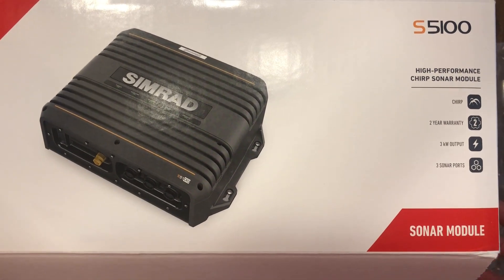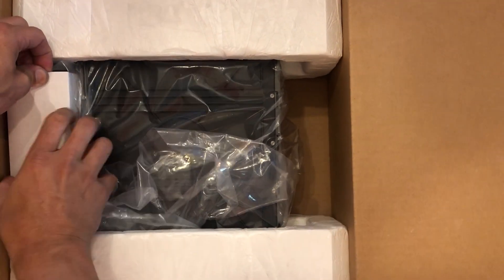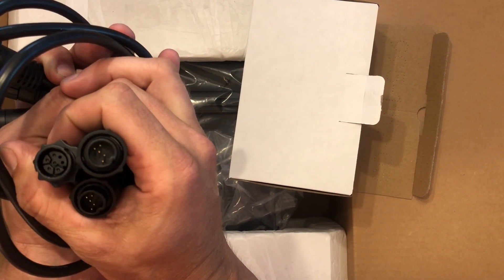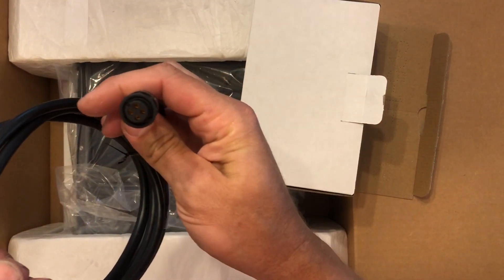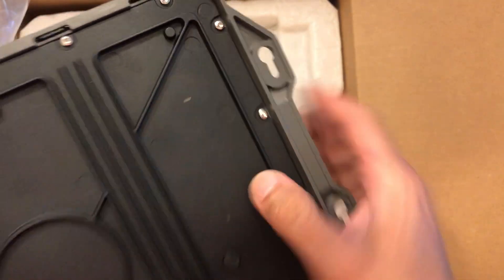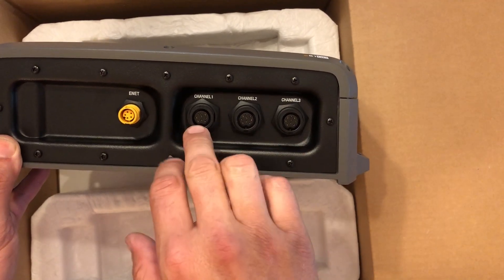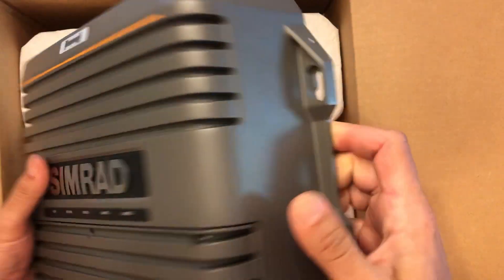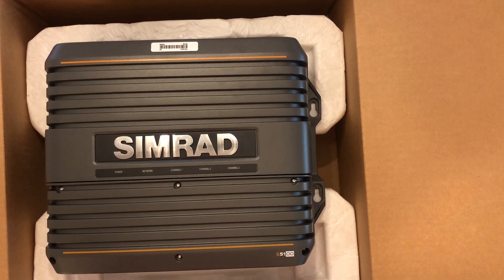S5100 Simrad Sounder with Chirp Module Unboxing Video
Simrad S5100 Module.  Connect three transducers and it outputs signal on Ethernet for heads to display.  Works with normal transducers, chirps, and forward scan!